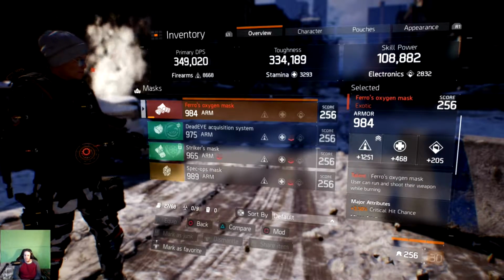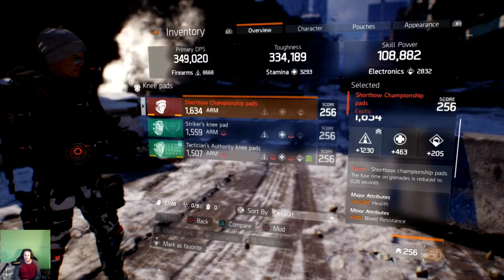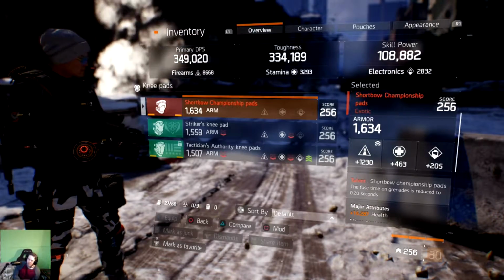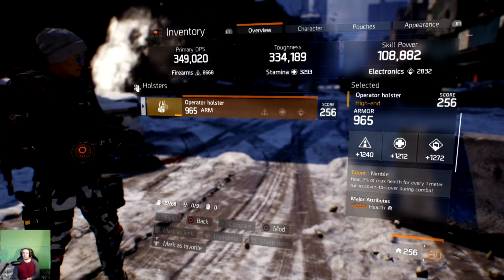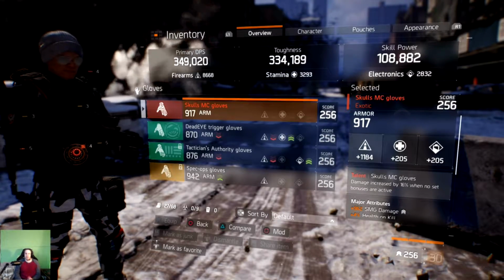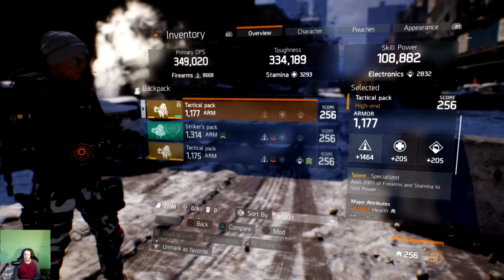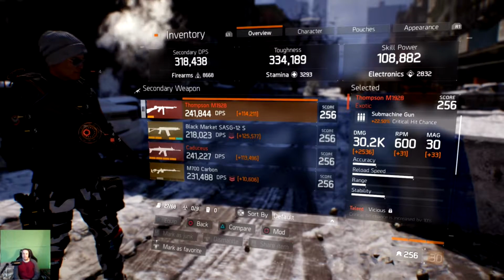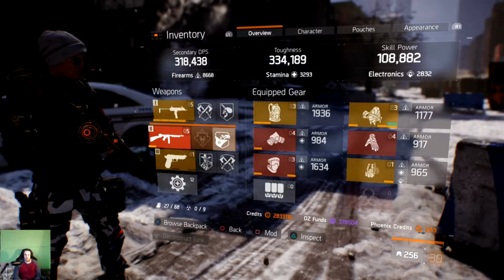THE DIVISION 1.6 GOLD THOMPSON DPS